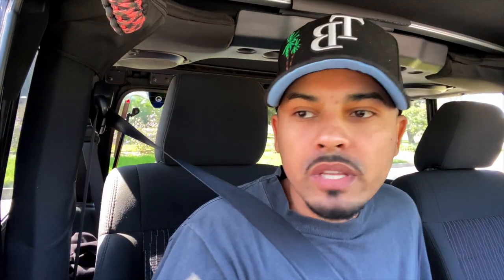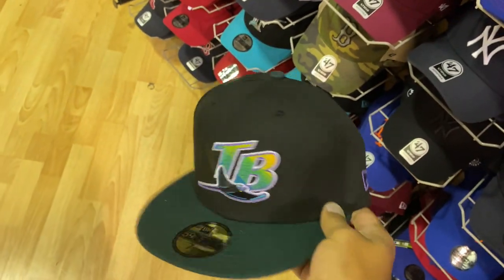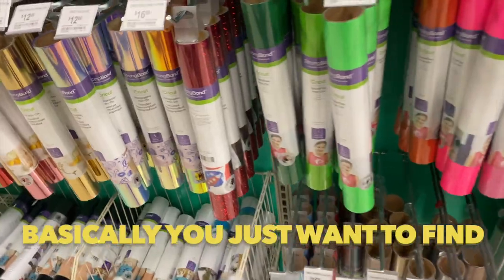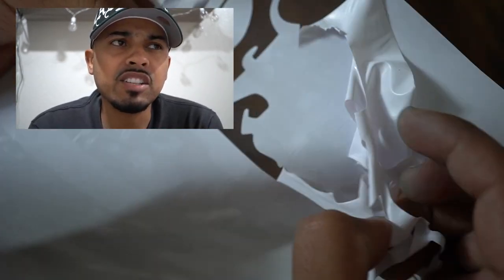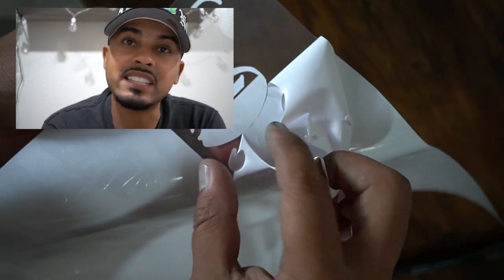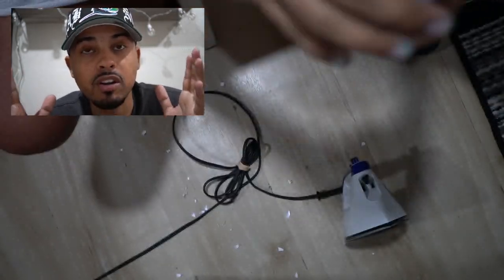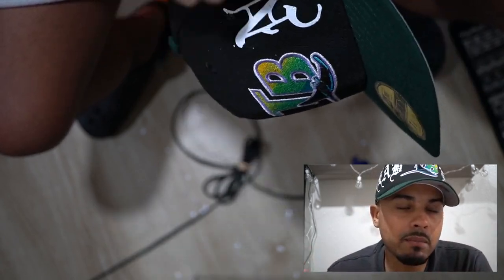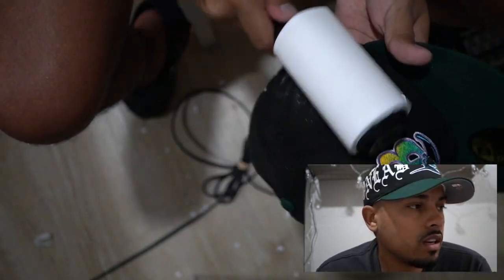How To Customize Your Fitted Hat! (Super EASY)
I've been wanting to make this video for awhile now. This is one of the easiest ways to customize any fitted hat.